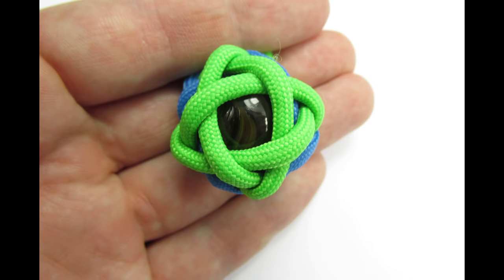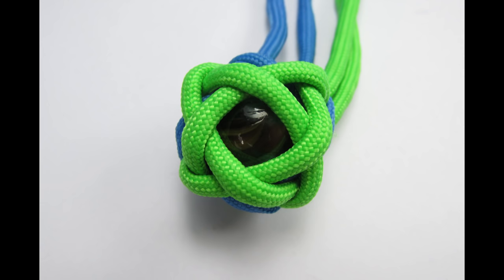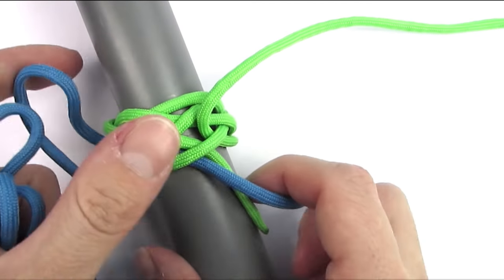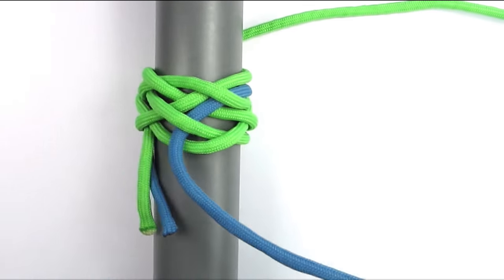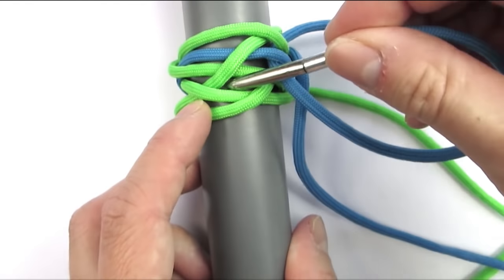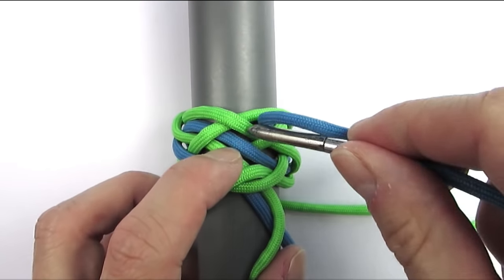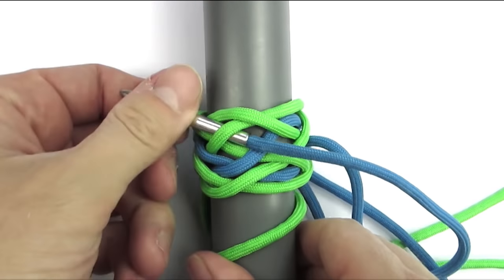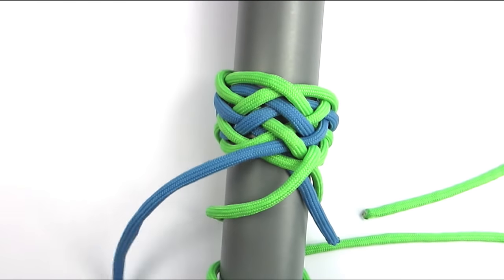Pineapple knot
In this tutorial I demonstrate the so called herringbone-pineapple knot, tied on a 5 part, 4 bight turk's head. A tutorial on which can be found here:

The result is an 8 part 8 bight pineapple knot.

It is useful for covering oval, spherical objects, and as a button knot.

Enjoy the short video!